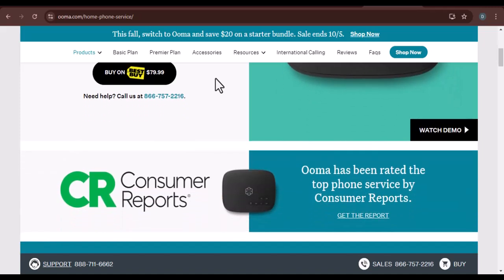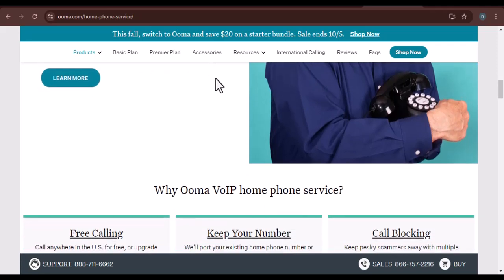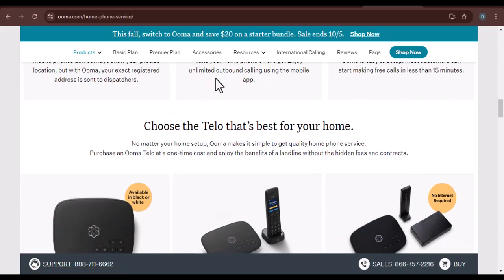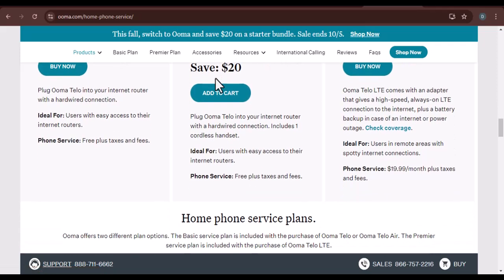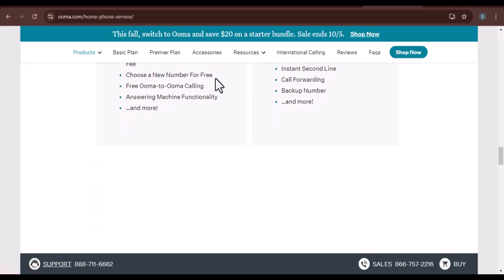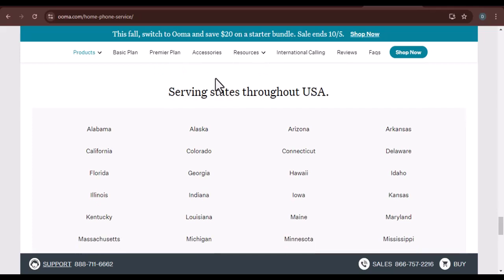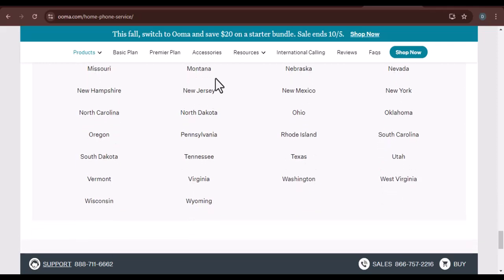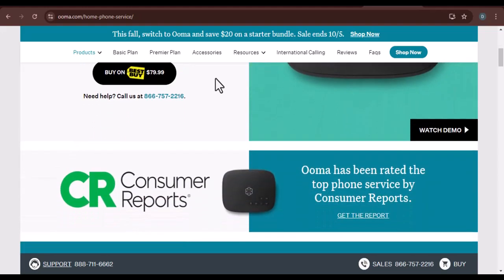How do I add money to Ooma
In this video, you will learn about How do I add money to Ooma

9 YouTube Channel Ideas to Help You Choose Your Own

✅IGNORE THIS
Related Search: